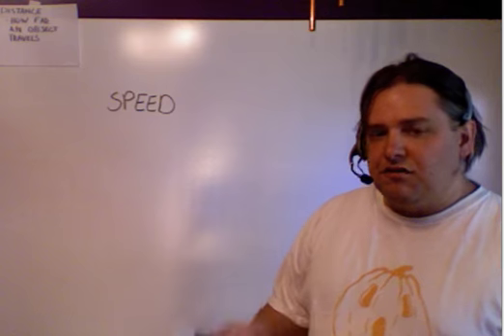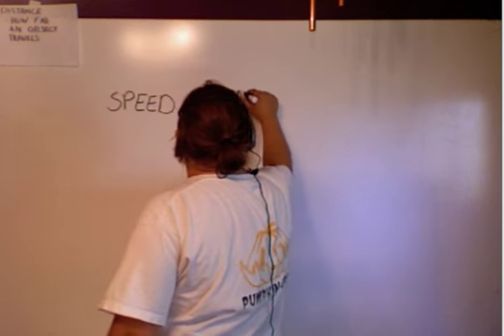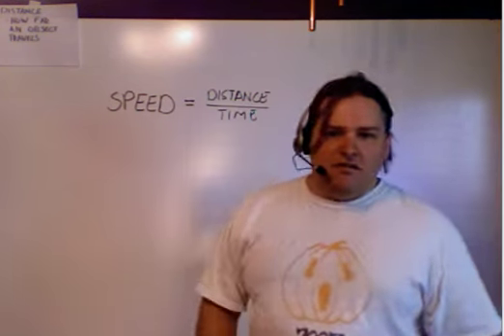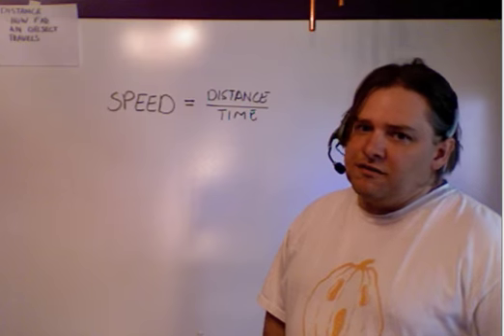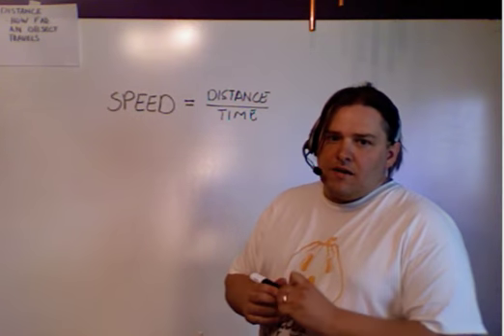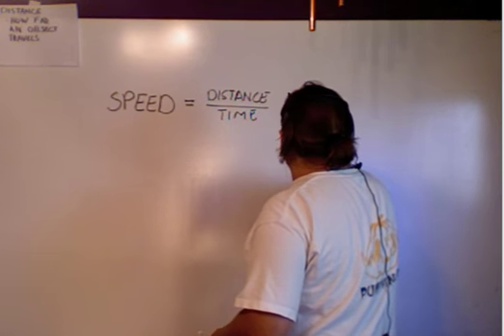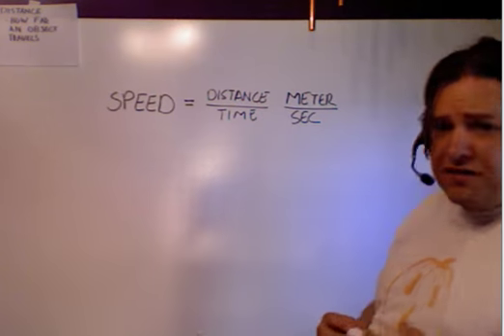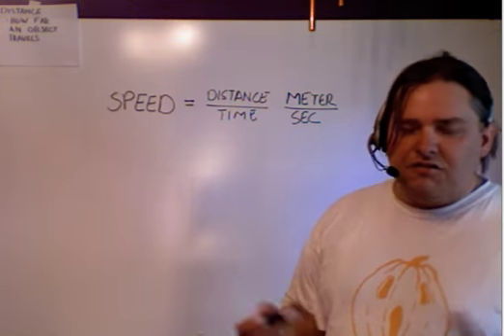Linear Motion Speed